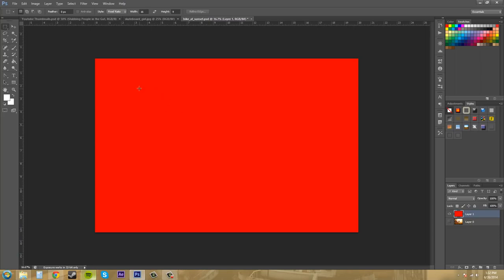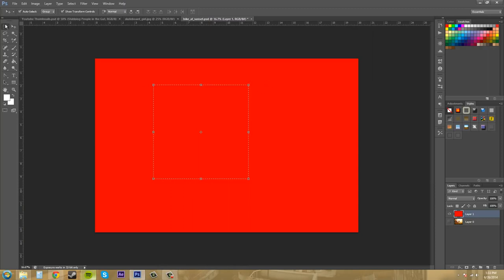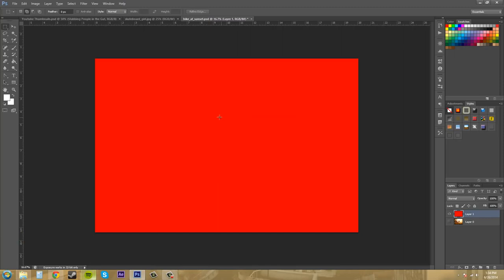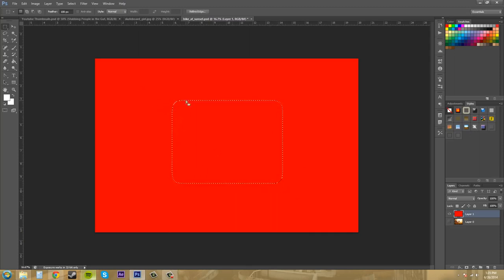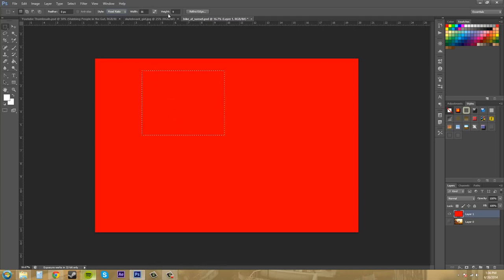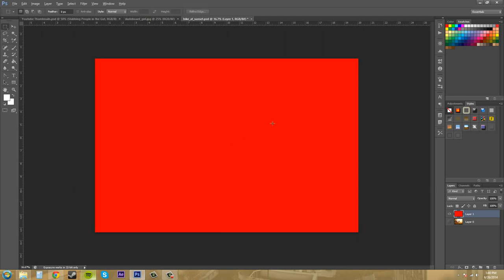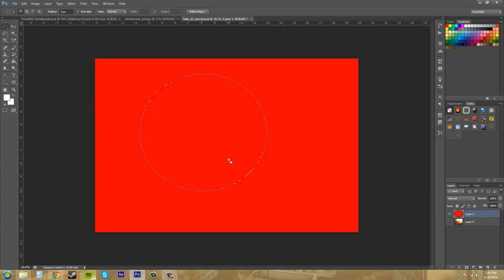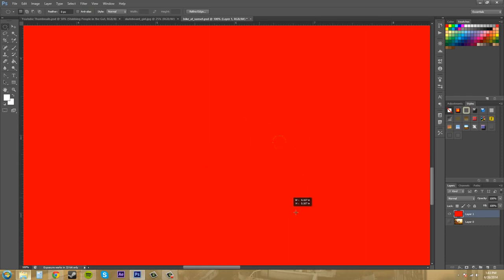Photoshop CS6 Tutorial 31 Using the Marquee Selection Tool 2